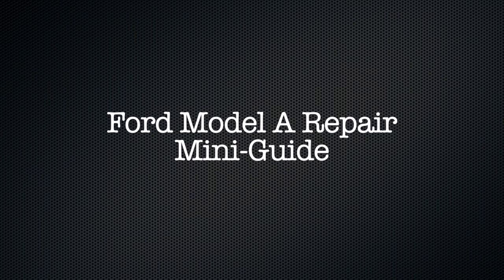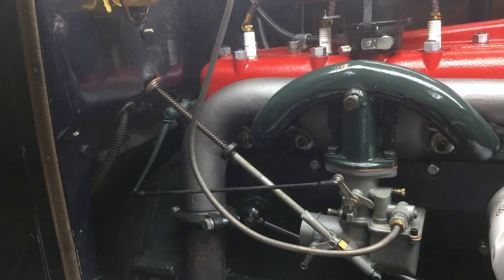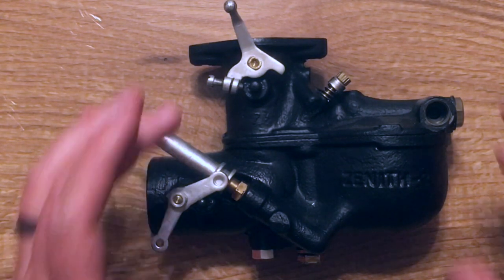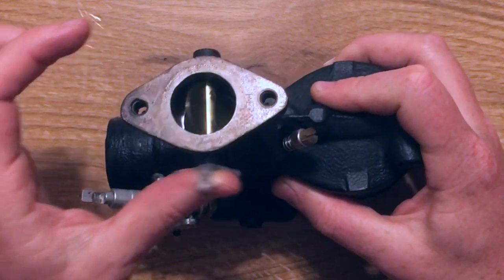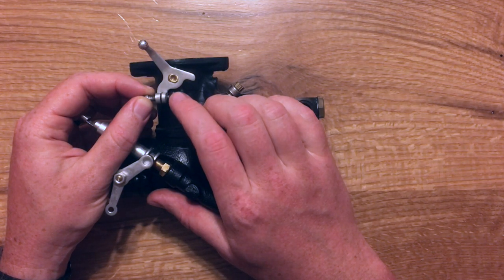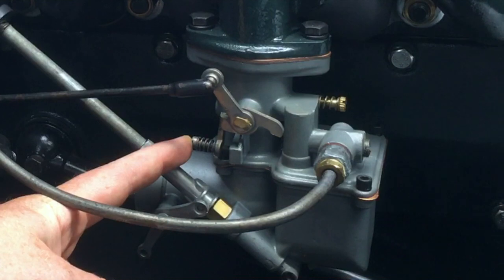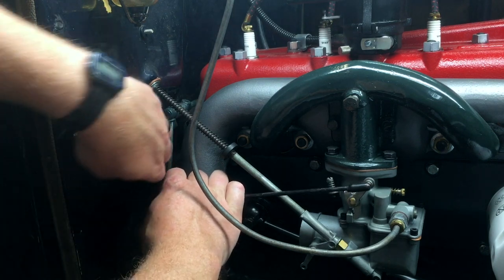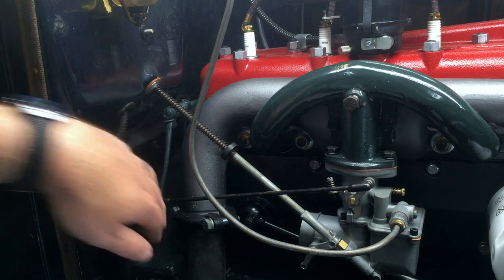Model A Ford – calibrating throttle/accelerator linkage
This mini-guide shows the connections between the throttle controls and the carb on the Model A. If this linkage is not set correctly, the car can act sluggish or have trouble starting. I cover 3 points to check to make sure your linkage is working properly. It's been pointed out to me that the throttle control rod in this video should be straight. This is correct. The thing that's actually out of spec is the rods in the steering column and/or the throttle/spark levers. Fixing those is not in the purview of this video. Sometimes we have to choose which problem to fix first, and I think it's more important that the car drive correctly than that all the control rods are straight.